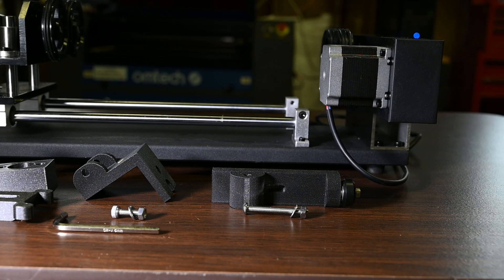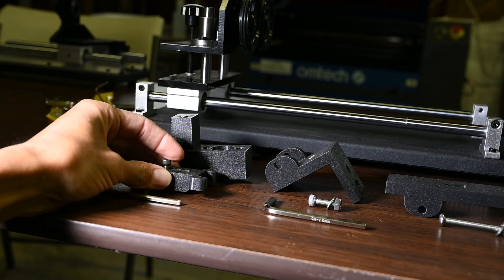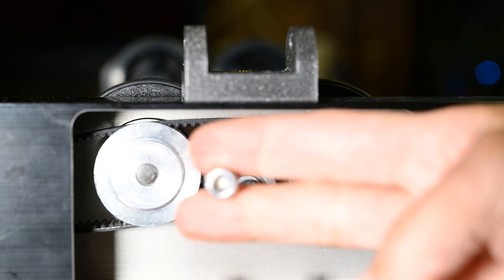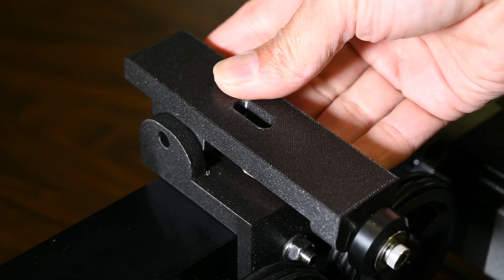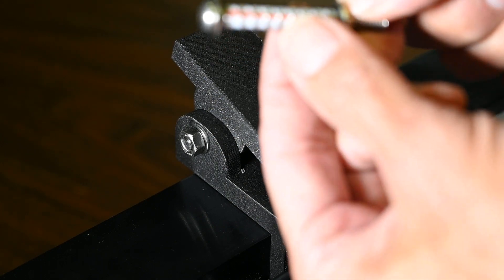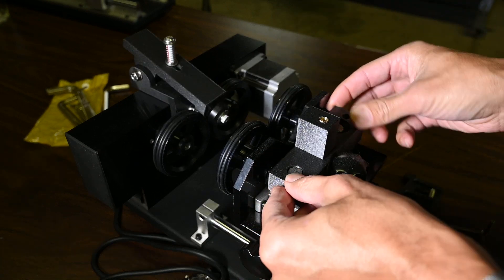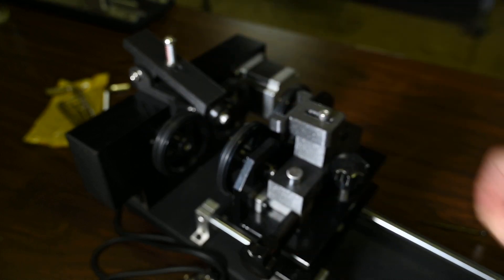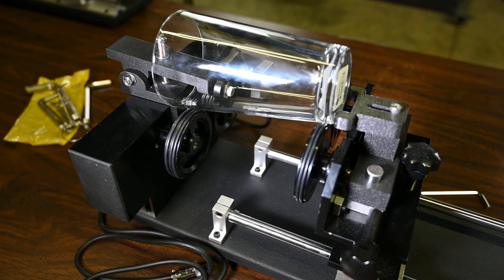The Best Rotary Clamp! (Assembly) - For Omtech / Ebay / Cloudray / Chinese 4 Wheel Rotary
These are installation instructions for the rotary clamp system I designed for my Omtech 4 Wheel Rotary.  This clamp improves the function and reliability of the rotary system, and improves rotary engraving.  The clamp is available here:
4 Wheel Rotary Clamp
Laser Focus Tool
Placement Tool